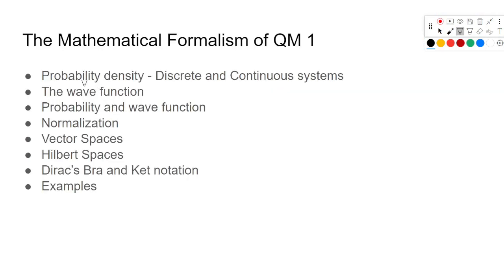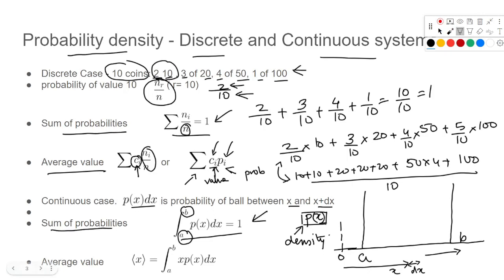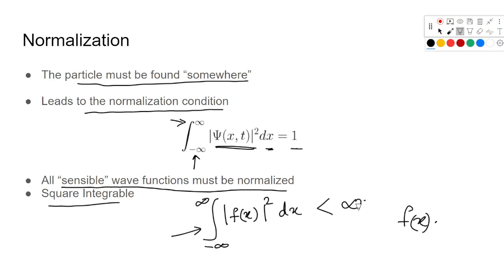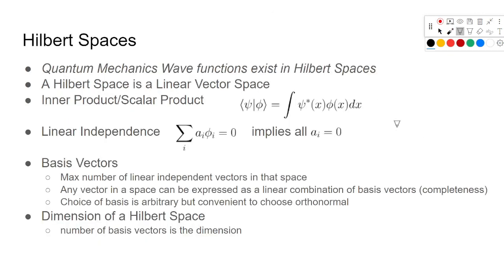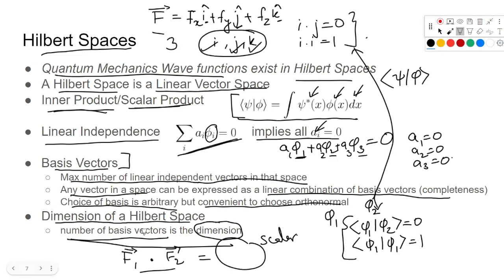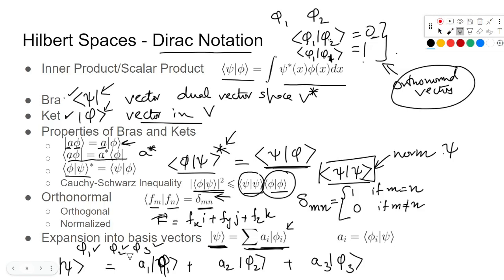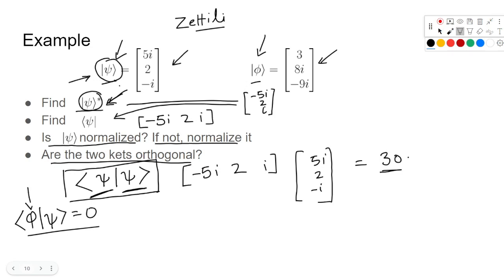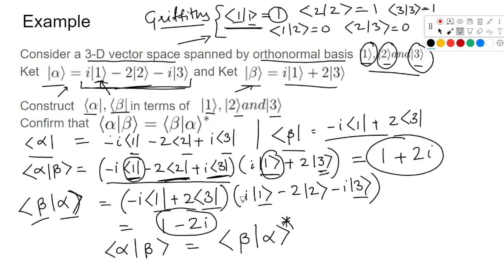Quantum Mechanics Lecture 4: Mathematical Formalism of QM 1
In this lecture we will start discussing the mathematical foundations of Quantum Mechanics. We will discuss concepts like probability density, wave function, vector spaces, normalization, basis vectors and Bra-Ket notation(Dirac notation). We will also do a few examples to illustrate the concepts discussed in this lecture.